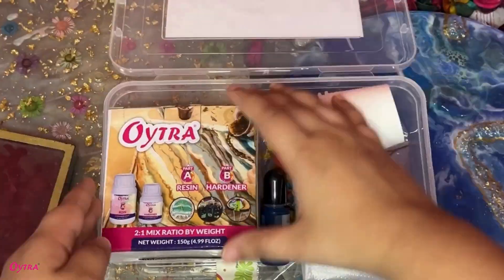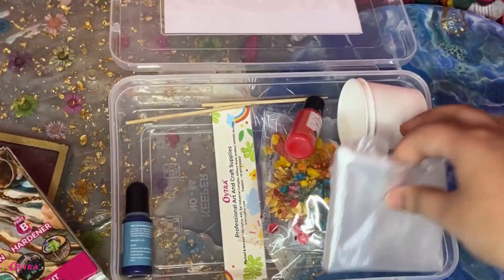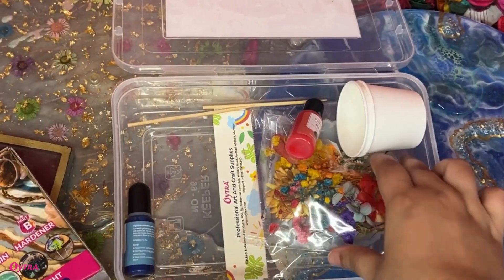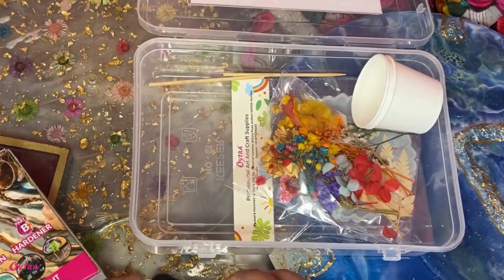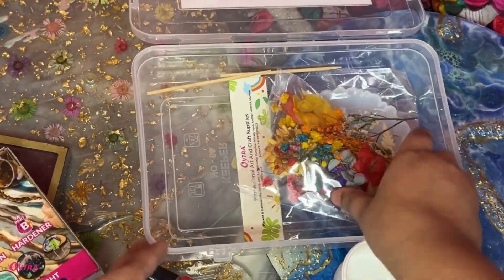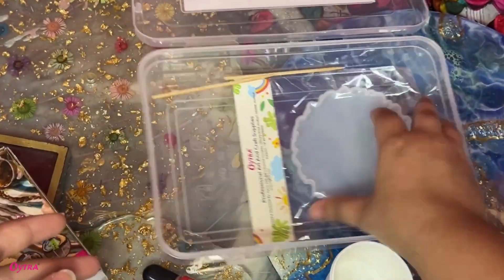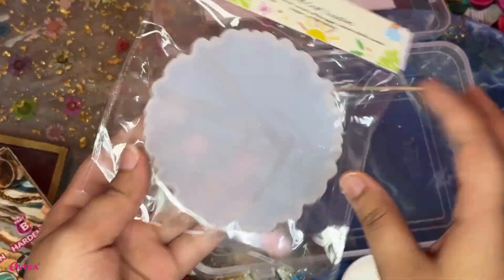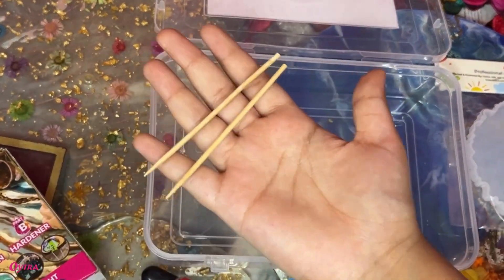OYTRA'S FLOWER COASTER RESIN ART KIT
Follow Channel to Get Latest Tips on Using Art Supplies

INCLUDES:
resin art and hardner combo pack of 150gram
2 mixing cups
2 mixing sticks
coaster mould
pack of dried flower

Oytra is Leading Art and Craft Supplies Brand for Creative Artists. Oytra supplies Polymer Clay, Epoxy Resin, Water Color, Acrylic Colors, Touch Markers, Art Tools and exciting DIY Kits